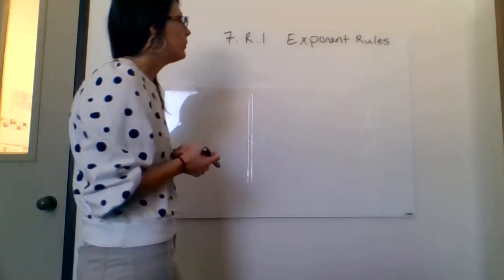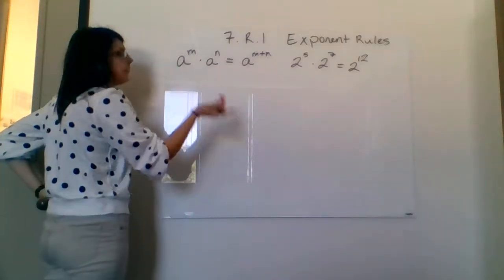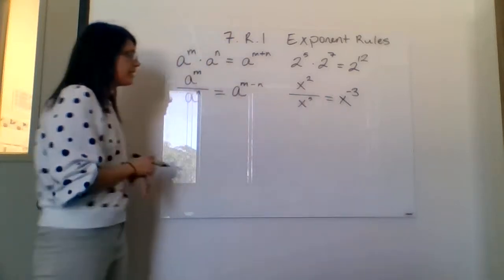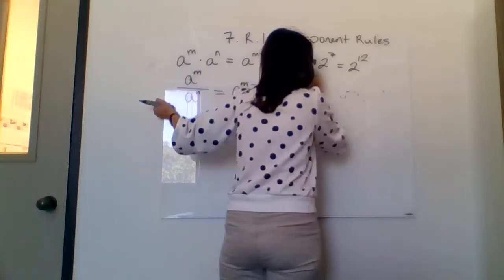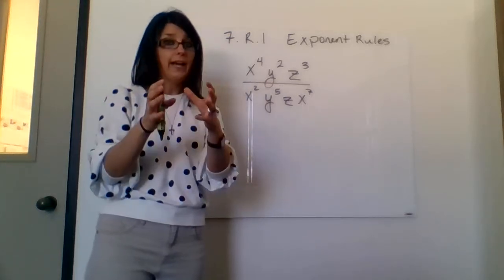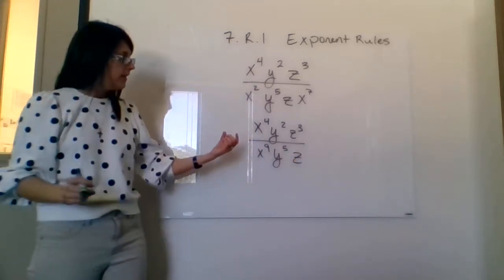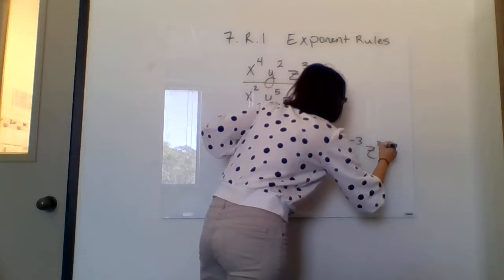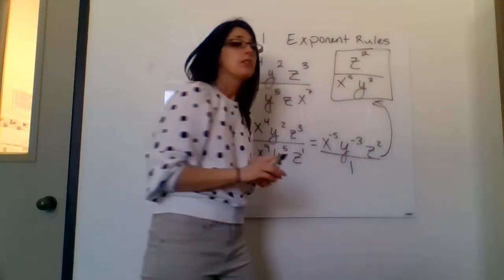7 R 1 Exponent Rules